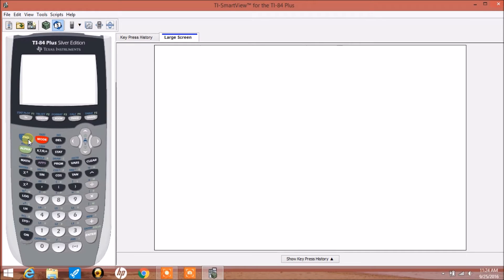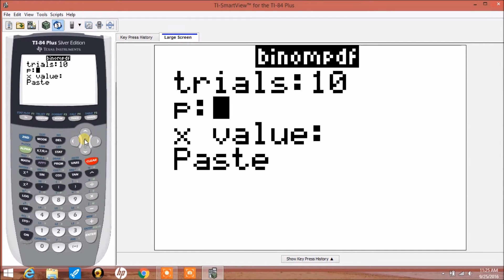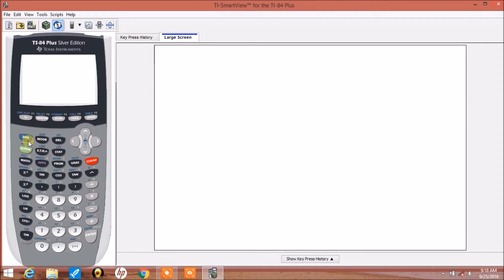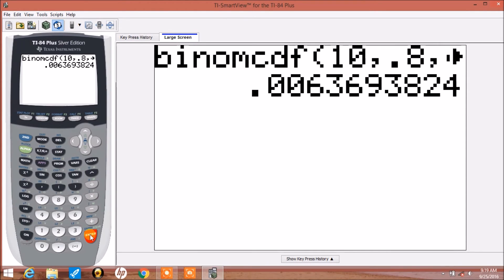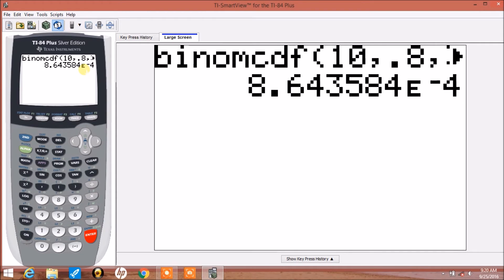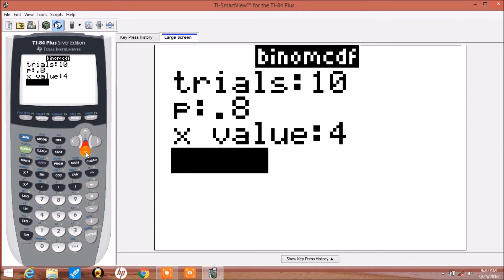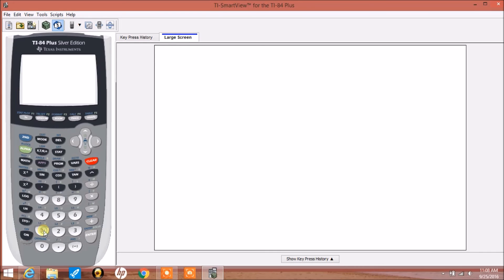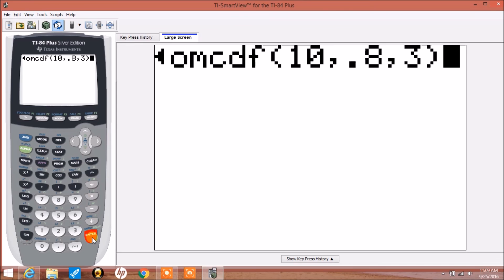BINOMIAL PDF AND CDF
Binomial pdf and cdf on TI-84.

(ala Monty Python) And now, for a new comment:
New comment: I'm amazed at the number of views this particular video has received. Should you be so inclined, please comment on what stands out to you. I try to be concise in my videos...best I can do with what I have to work with and know how to work with. I'm interested in what I'm doing right, or what could use improvement, with future videos for my students and others that may be watching this. Thanks!